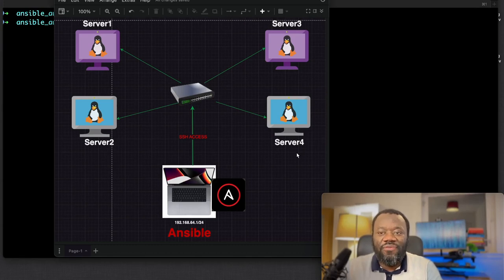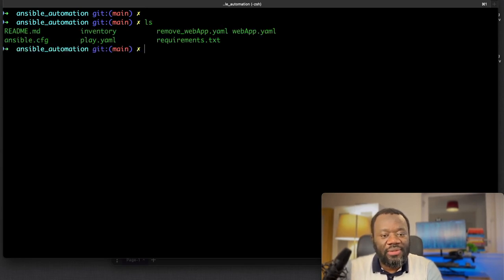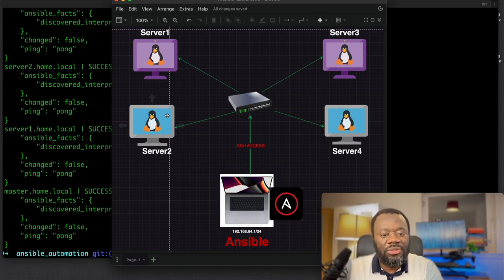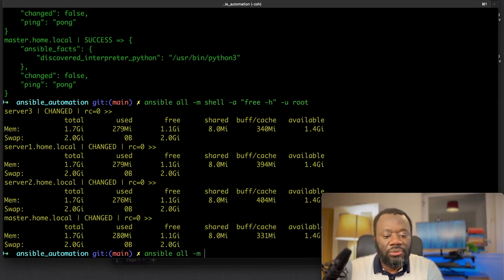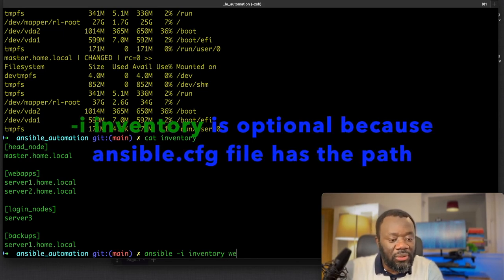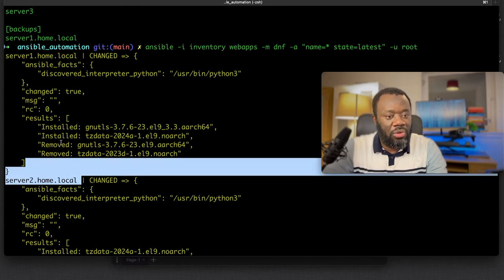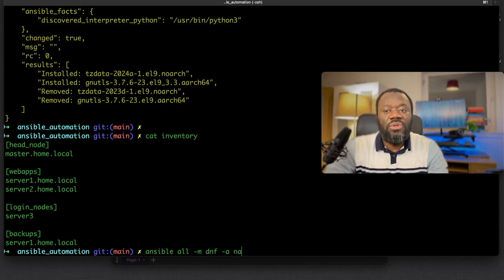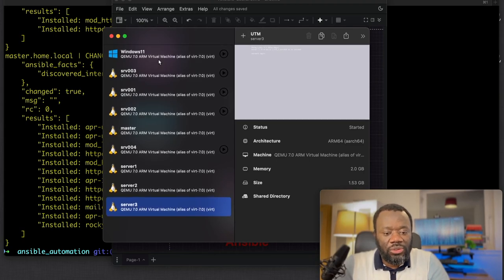Unlock the Power of Ansible Ad-Hoc Commands | Essential automation for Beginners Tutorial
🚀 Dive into the world of Ansible automation with this comprehensive quick tutorial for beginners! In this video, we demystify the power of ad-hoc commands, making server automation a breeze. Whether you're a sysadmin, developer, or IT enthusiast, this step-by-step guide will empower you to harness How to Use Ansible's capabilities with practical examples.

🔧 Learn the fundamentals of Ansible ad-hoc commands and how they can simplify and streamline your tasks. We cover everything from executing simple commands to managing configurations across multiple servers!

🎓 Topics Covered:

Understanding Ansible basics
Exploring the power of ad-hoc commands for devops
Practical examples for real-world ansible automation scenarios with virtualization
Tips and tricks for efficient network automation
🌐 Don't miss this opportunity to level up your automation skills!